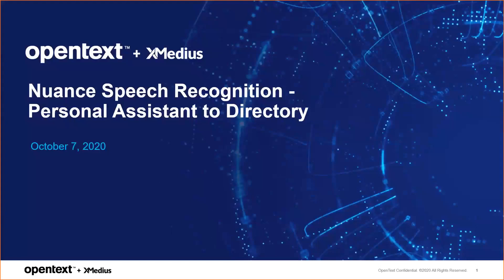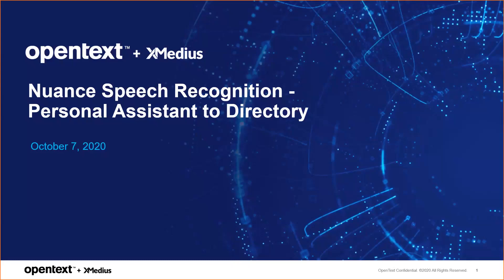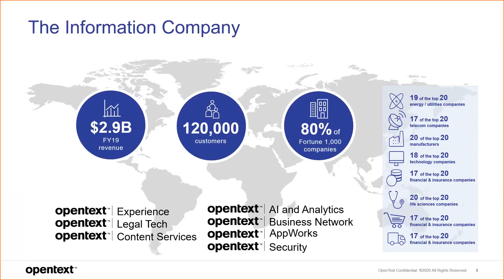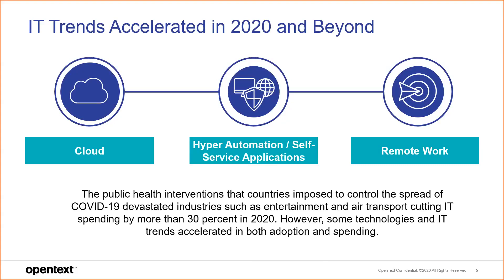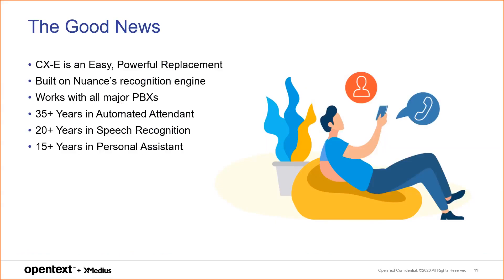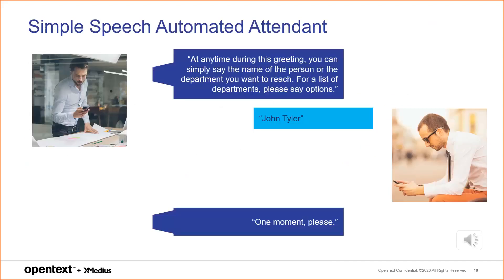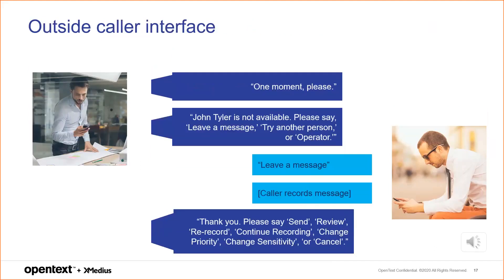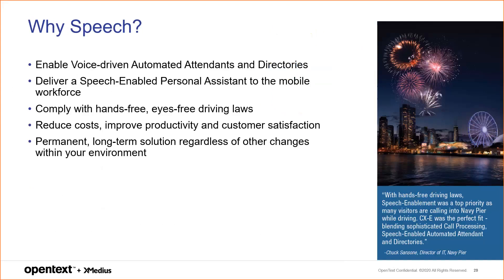Nuance Speech Recognition - Personal Assistant to Directory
Increase self-service effectiveness with CX-E Personal Assistant and Directory powered by Nuance. Speech Directories and Virtual Personal Assistants are on the rise. Why? Your voice is powerful and it’s 3x faster than typing.

Create efficiencies using Speech:

• Reduce operator calls and save money with Speech Directories – callers simply say the name or department they wish to reach

• Comply with "hands-free/eyes-free" laws with a Virtual Personal Assistant for remote and mobile employees

• Discover CX-E Voice: a powerful replacement for a speech-based Automated Attendant (such as Nuance SpeechAttendant®) and legacy messaging application all in a single platform